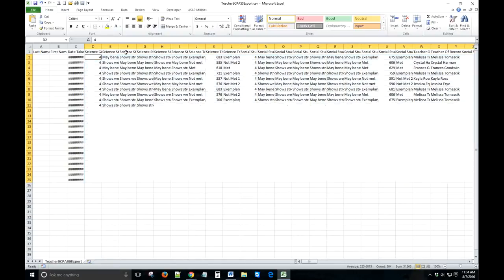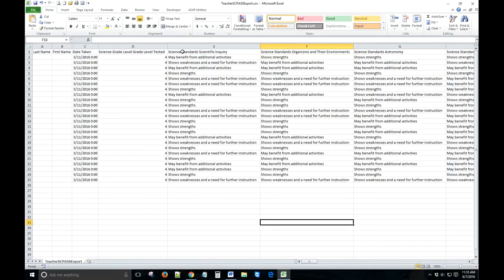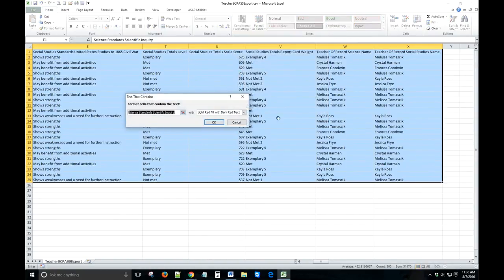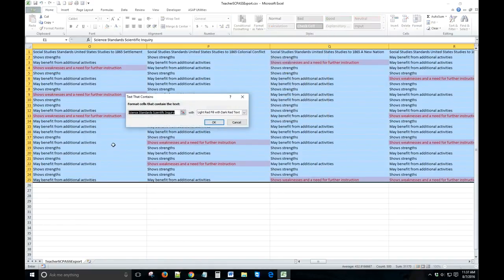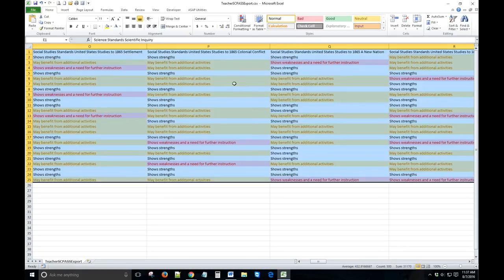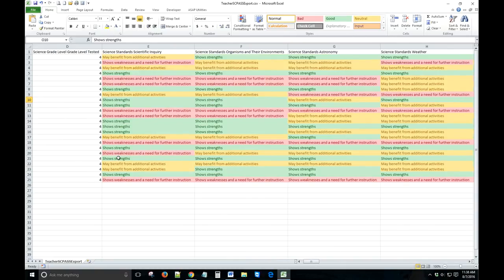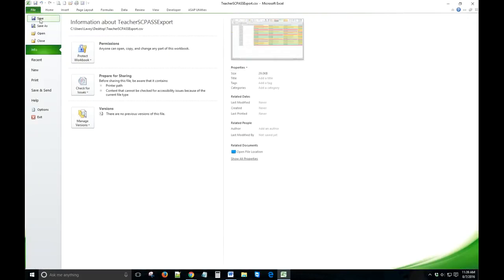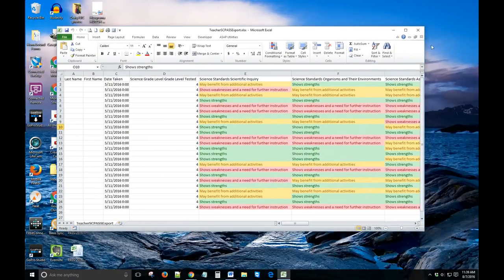Using Enrich to Export Scores into Excel for Analysis - Part 2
In part 2 of this video series, I'll take you through the steps to use the highlight cells rule to conditionally format test scores in Excel. This will allow you to see class performance trends by standard. See part 1 of this video series to learn how to use Enrich as a solution to export test scores into Excel for further analysis.